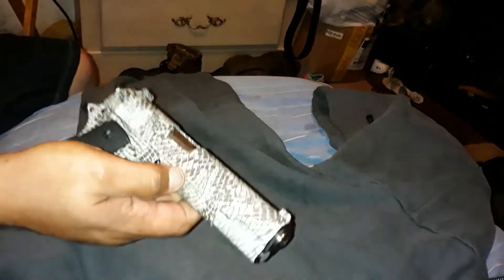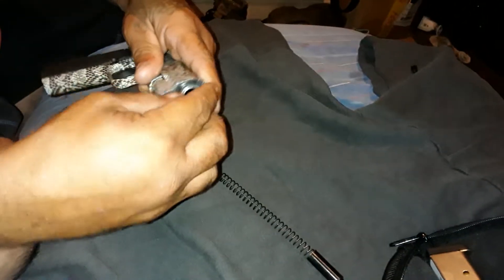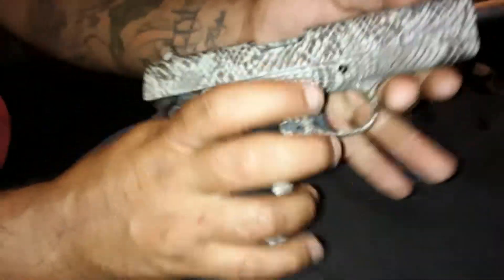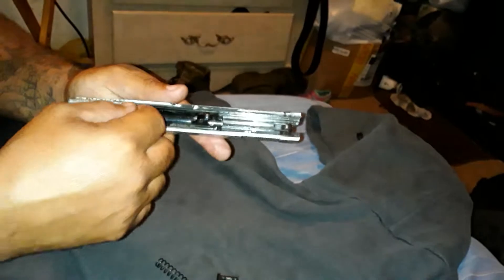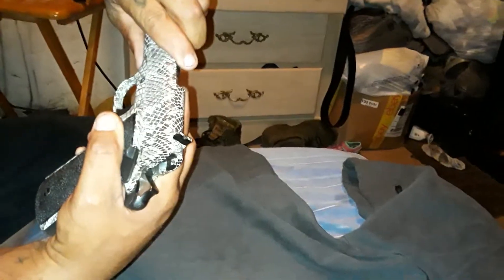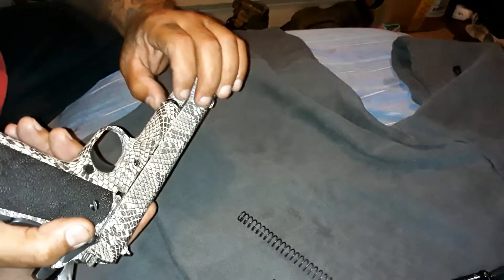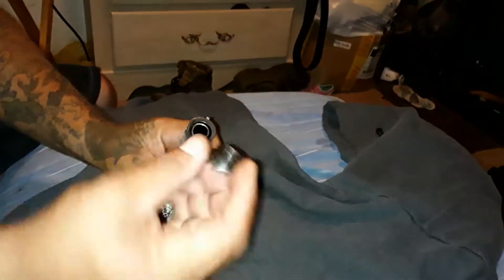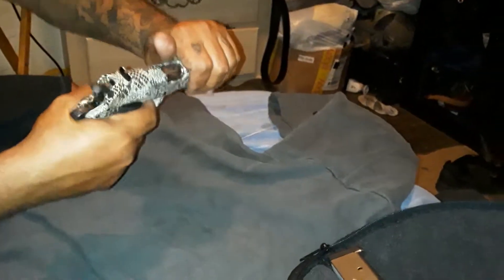Breaking down a iver Johnson 1911 A1 45